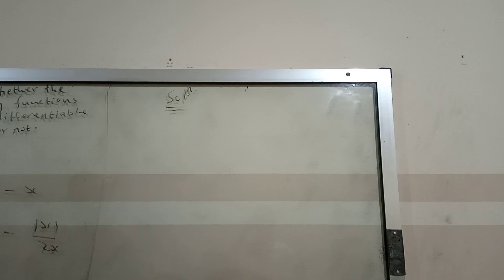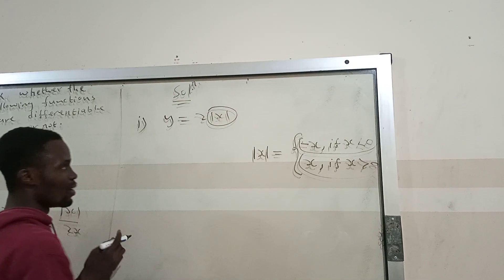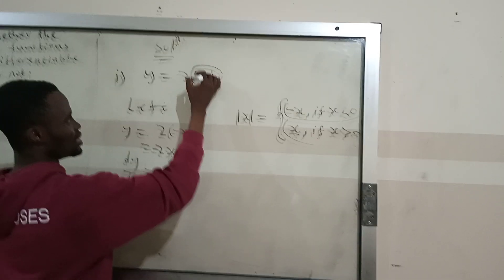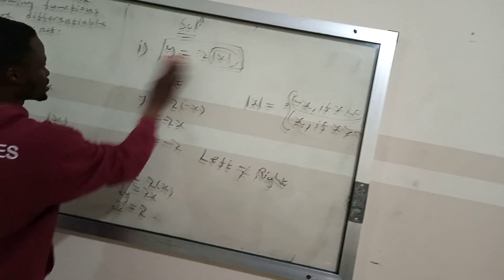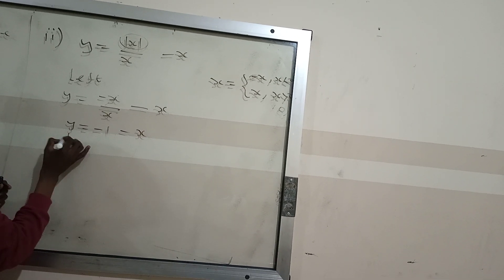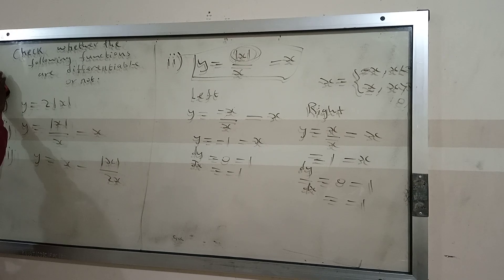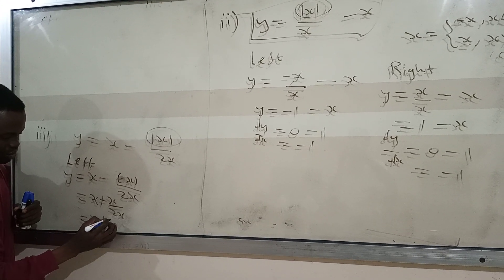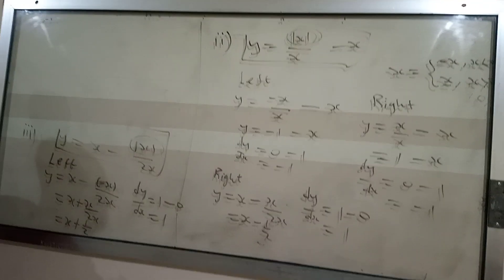how to check whether the function is differentiable or not, differentiation, derivative exist or not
to check whether the function is differentiate or not